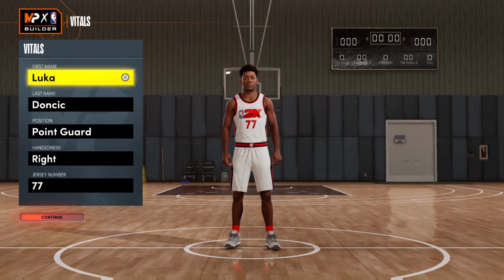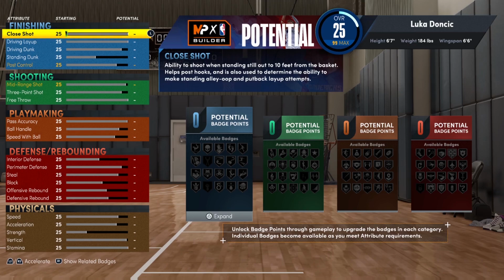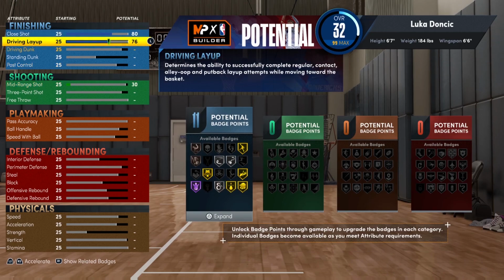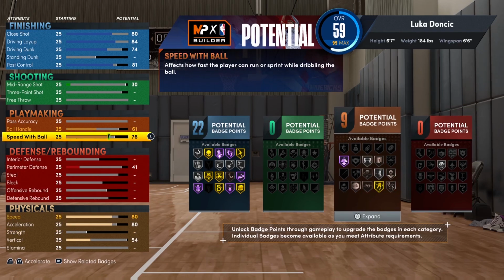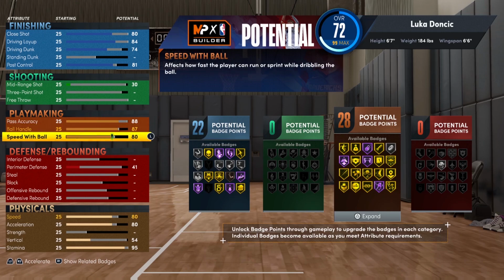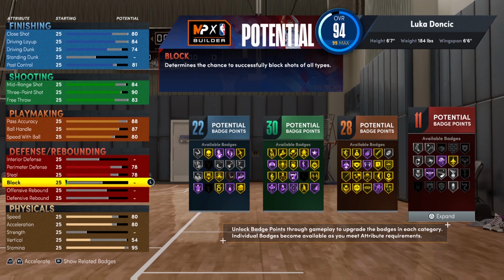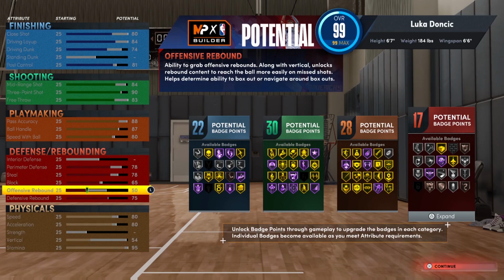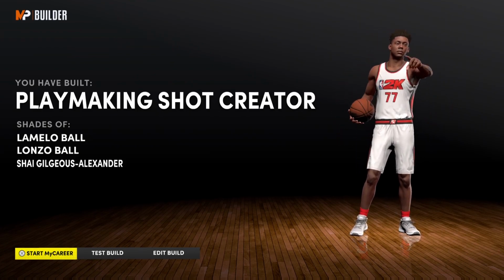I Made the Best Glitched 6'7 Point Guard Build on NBA 2K22 SEASON 7!!! LUKA DONCIC BUILD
What's good everybody. What I have for you today is a Glitched Luka Doncic Build on NBA 2K22 NextGen. This is the best Glitched 6'7 Point Guard build in the game. Now yes it may not come with contact dunks but trust me this build comes with everything else: Quick drops dunks, clamps, elite shooting, and as you can expect with any point guard build it comes with elite playmaking. Check it out and let me know what you think.

[FREE NO COPYRIGHT BEAT] "Down" - Hype Freestyle Type Beat | Free Type Beat | DOMBOI

PS5, PlayStation, NEXTGEN, BestBuild, NBA 2K22 glitch, NBA 2k22 glitch build